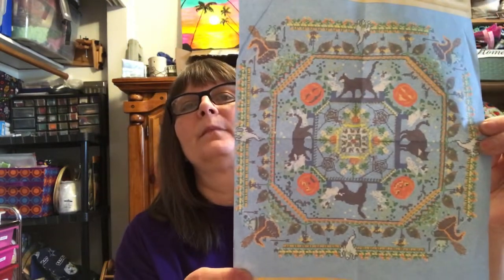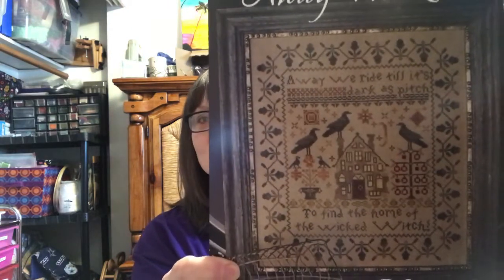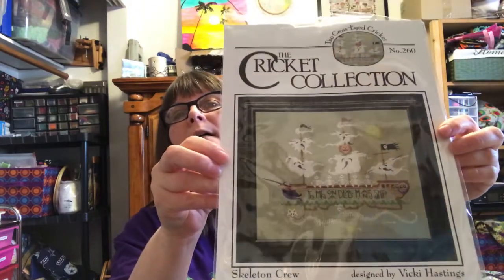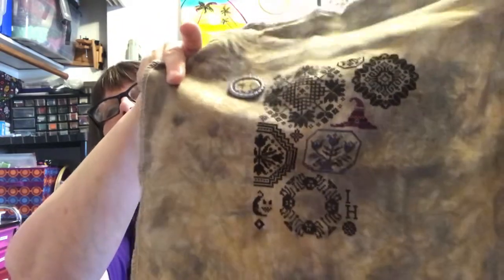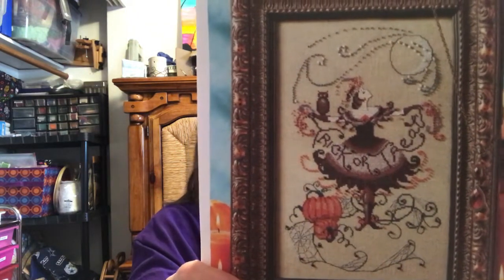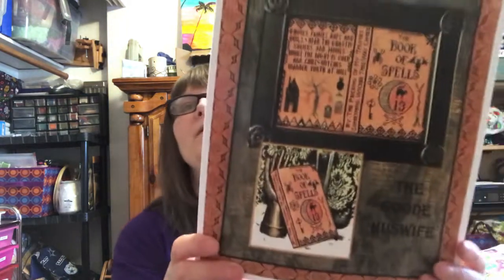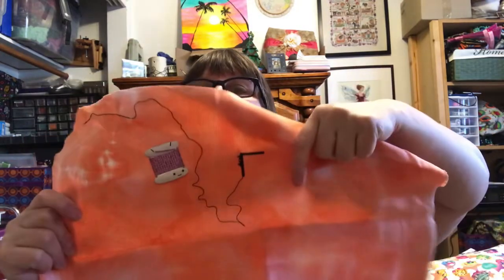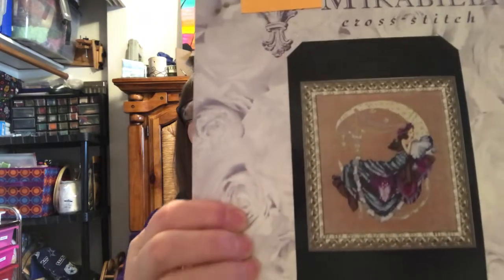Flosstube October finale Nov 2, 2018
Purchases, wips plans for November